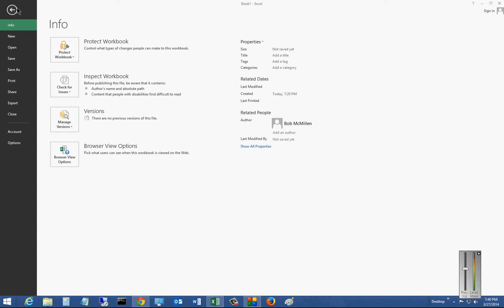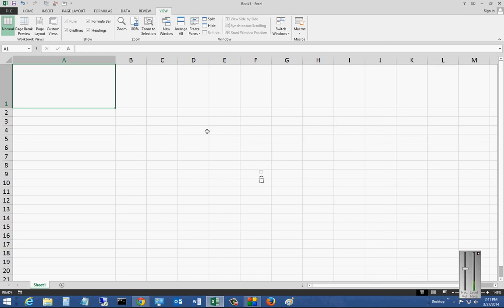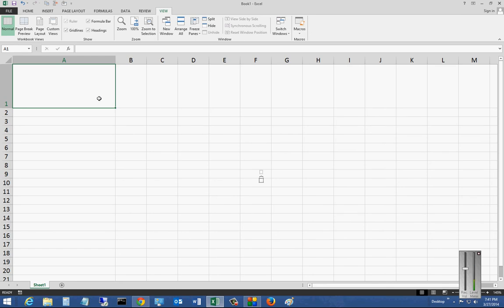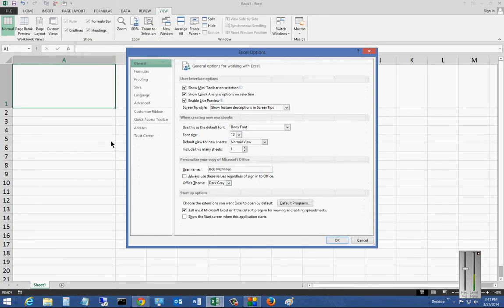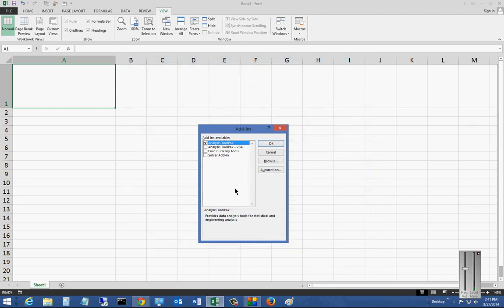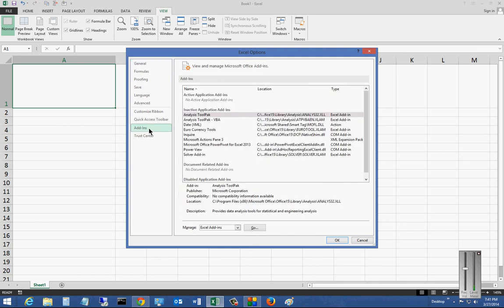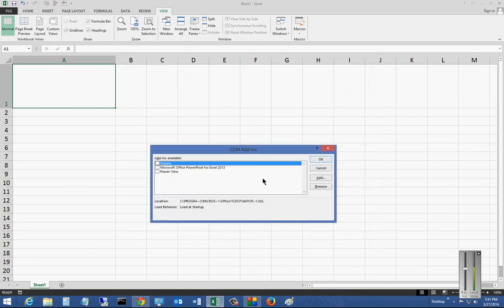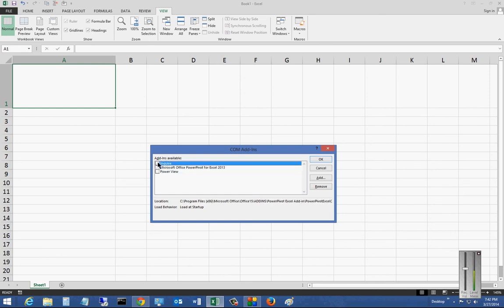How to manage Addins in Microsoft Excel 2013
Author, teacher and talk show host Robert McMillen shows you how to manage Addins in Microsoft Excel 2013